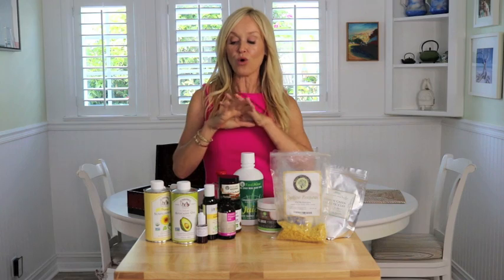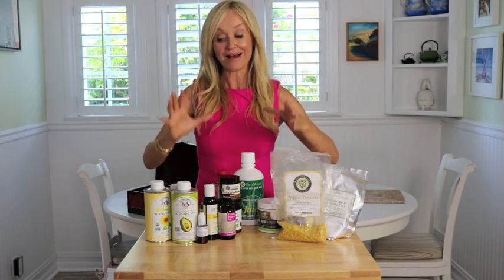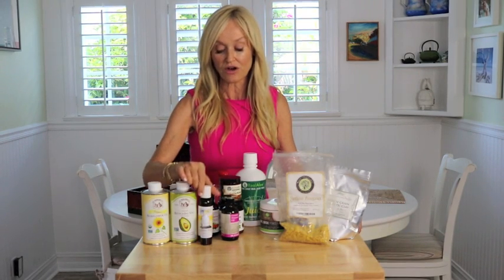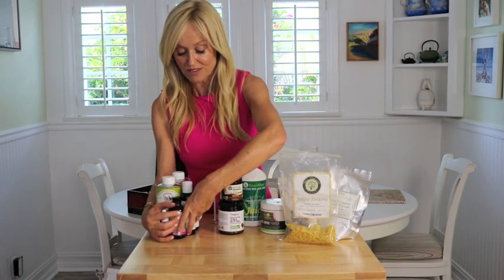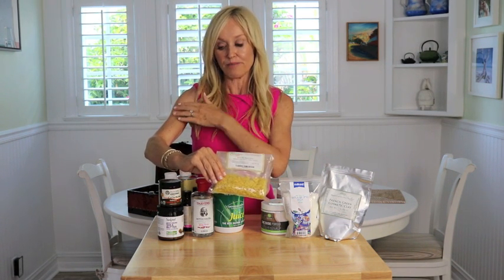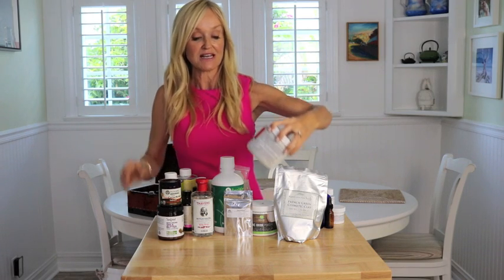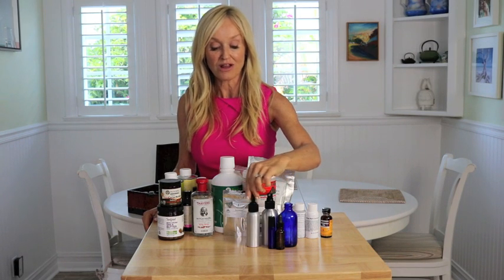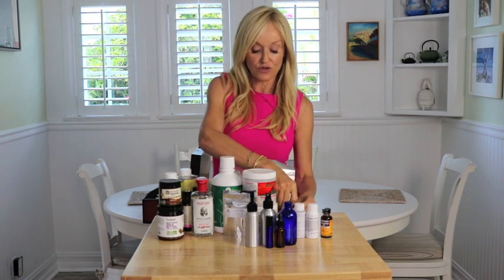DIY Skincare Tool Kit Essentials | Everything You Need To Make Your Own Makeup and Skincare Product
Making your my own skincare products is truly one of my passions. So I need to keep a fully-stocked supply cabinet for when the moment strikes!

  Here is my list of must-have ingredients and products for any beauty do-it-yourselfer.